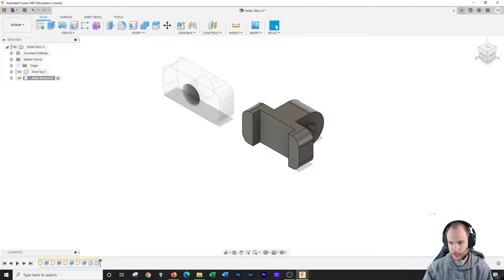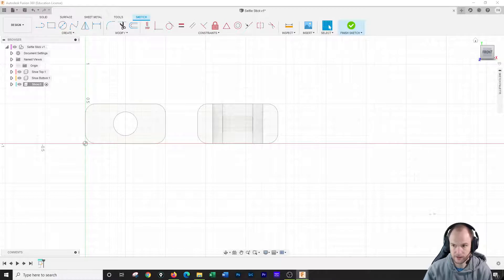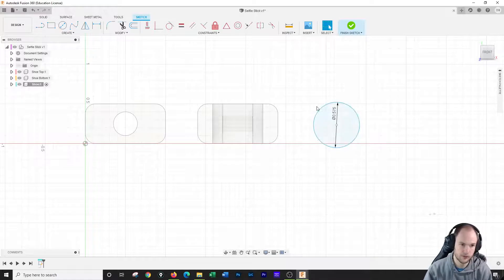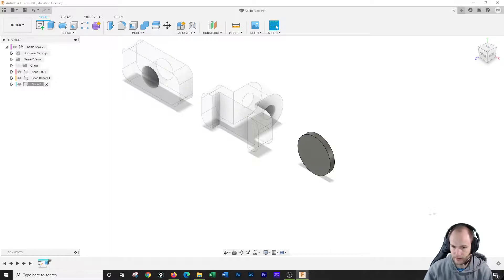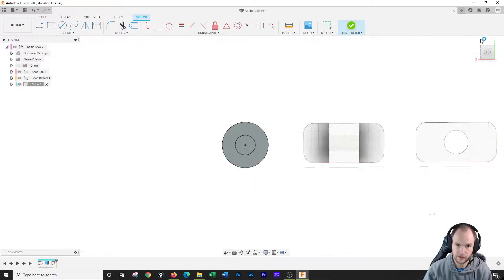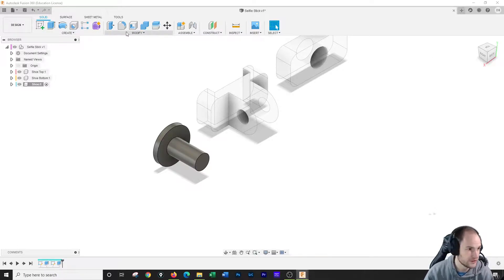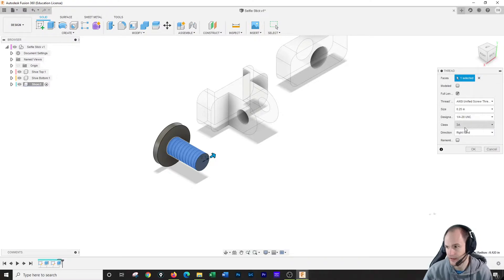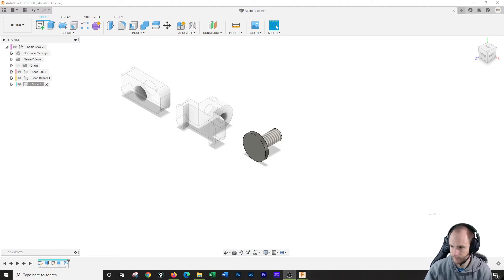Fusion 360 SS3 Shoe